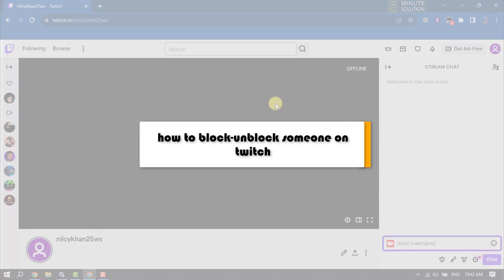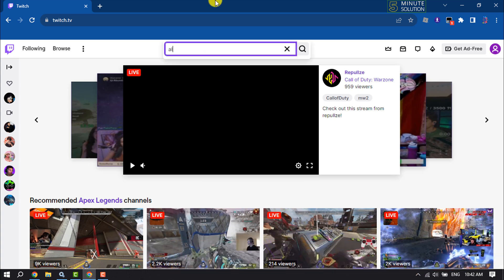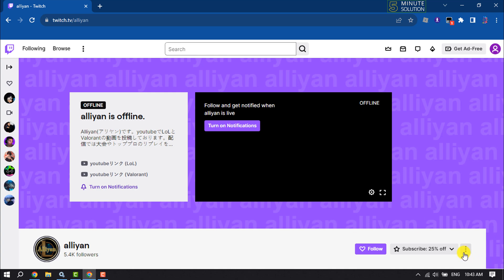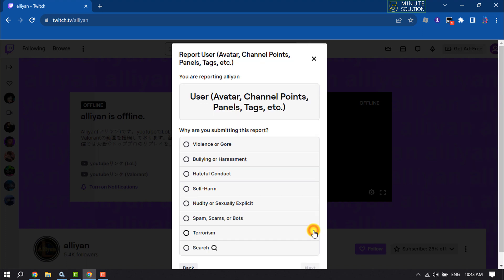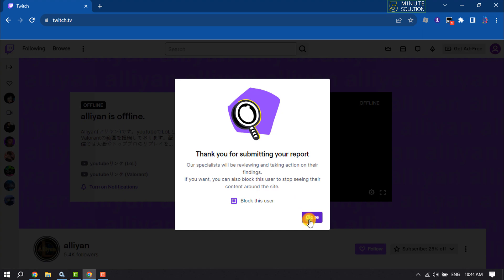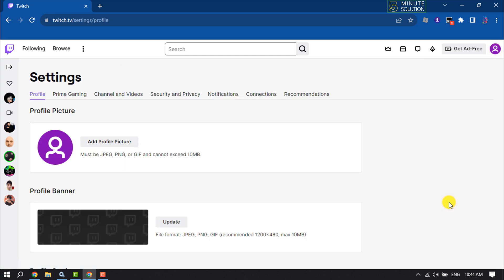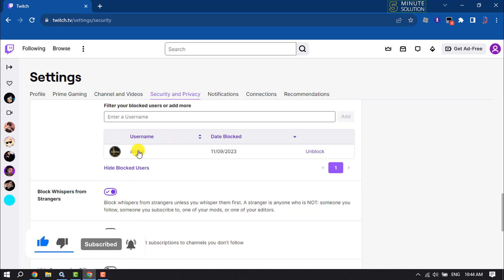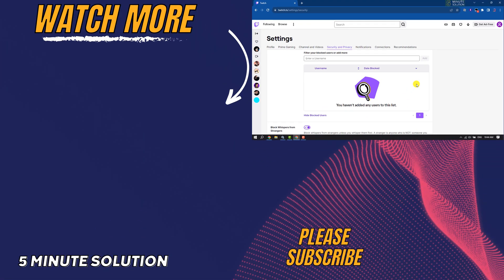How to Block or Unblock someone on Twitch 2024 | Full Guide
Looking for a way to block someone on Twitch on the pc/laptop/mac? Take a look at this guide as we show you all the ways to do it!

0:00 Intro
0:11 Block someone's twitch
0:58 Unblock someone twitch
1:26 Outro